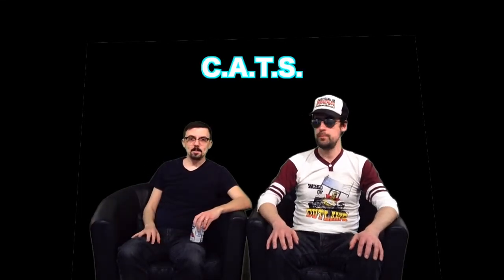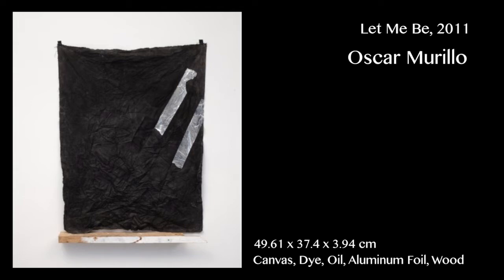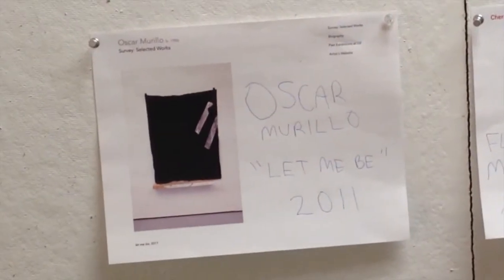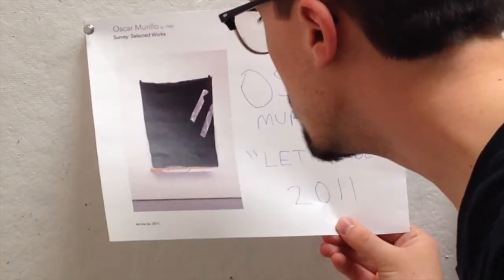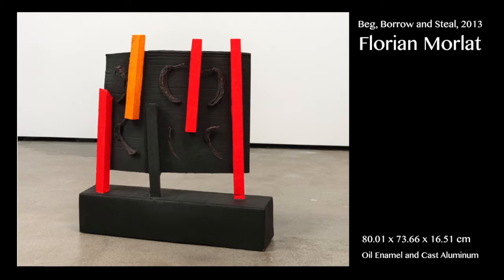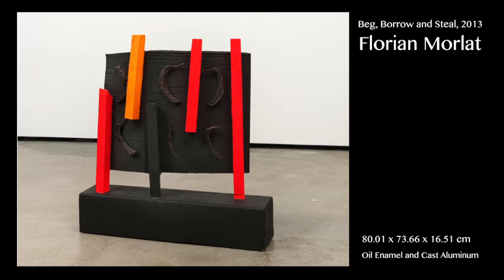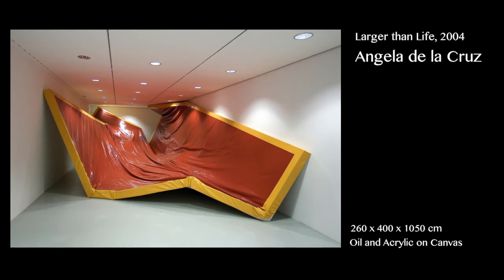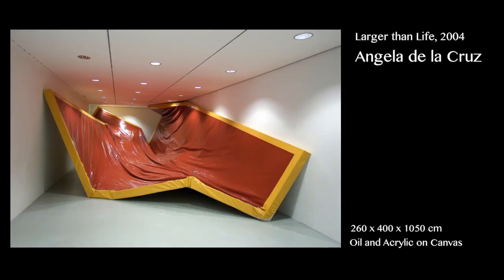C.A.T.S. Critiquing the work of Oscar Murillo, Gavin Turk, Florian Morlat, and Angela de la Cruz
In this episode the artists talk about the work of Oscar Murillo, Gavin Turk, Florian Morlat, and Angela de la Cruz.

The show where Chris Kerr and Jay Meyers talk about contemporary art. The two get personal while they discuss works of art in a professional studio setting, making you the viewer comfortable and at home. Watch as the two discuss things that are made to be discussed. Watch, listen, and learn about art with Chris and Jay.